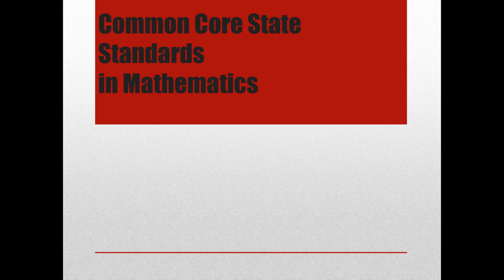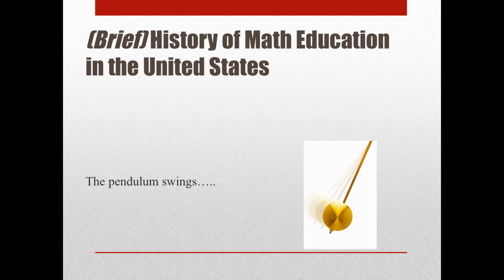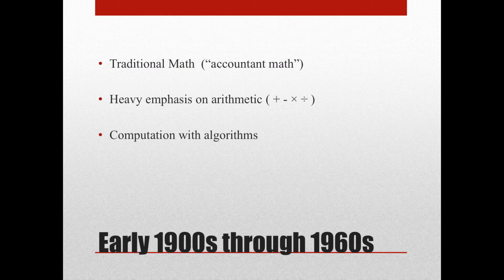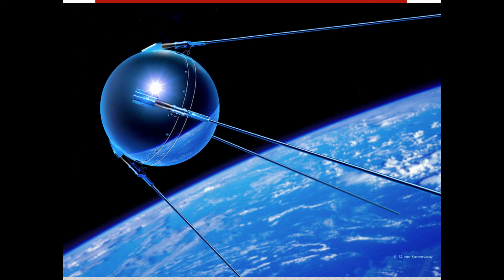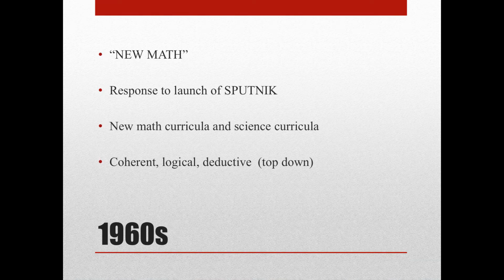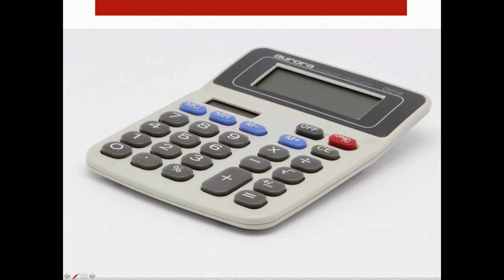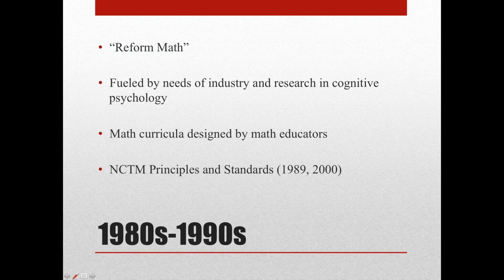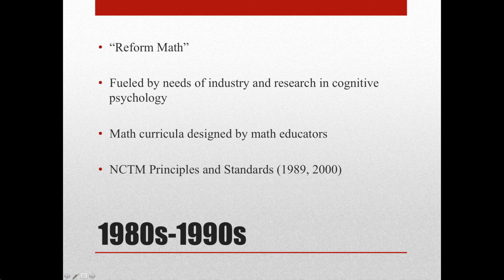CCSS.history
Table of Contents:

00:00 - Common Core State Standards
in Mathematics
00:10 - (Brief) History of Math Education
in the United States
00:22 - Early 1900s through 1960s

00:47 -
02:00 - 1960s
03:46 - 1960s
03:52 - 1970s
04:15 -
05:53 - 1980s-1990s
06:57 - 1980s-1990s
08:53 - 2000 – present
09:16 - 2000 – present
09:48 - Common Core State Standards
10:16 - Common Core State Standards
10:23 - Common Core State Standards
10:33 - Common Core State Standards
10:55 - Common Core State Standards
11:27 - Common Core State Standards
11:59 - 4 Non-negotiable Practices
12:38 - 4 Negotiable Practices
12:45 - Common Core State Standards